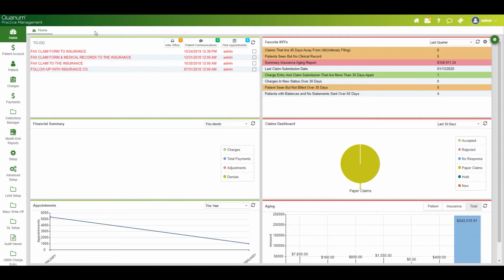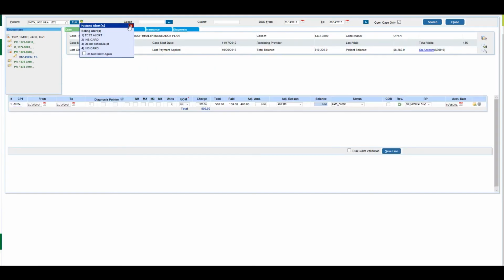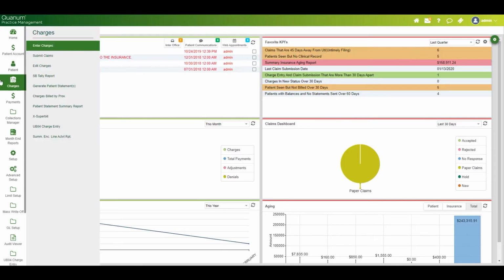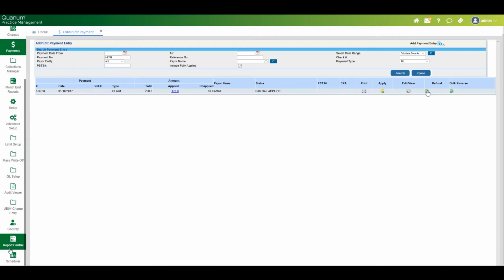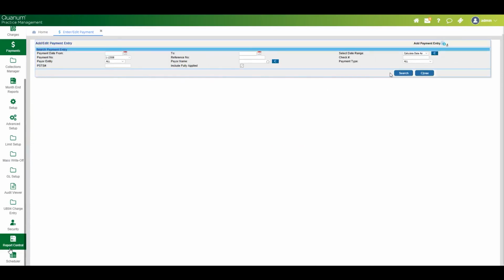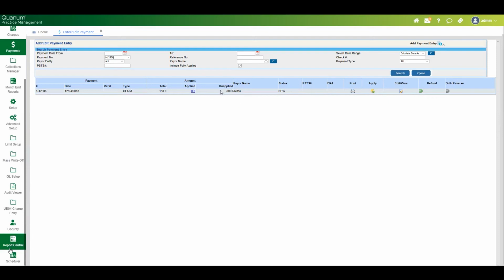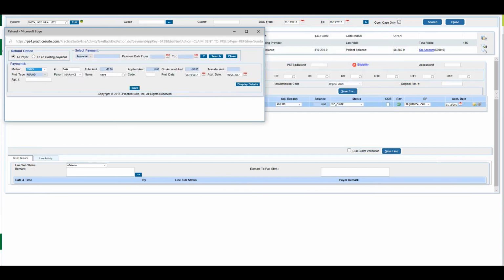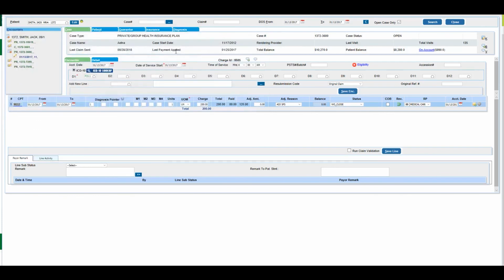20. Forwarding balance ( Operator Webinar 3 )